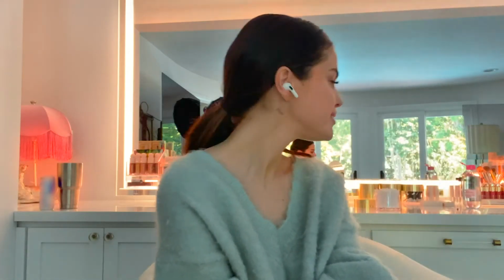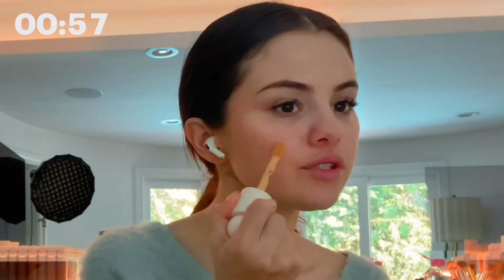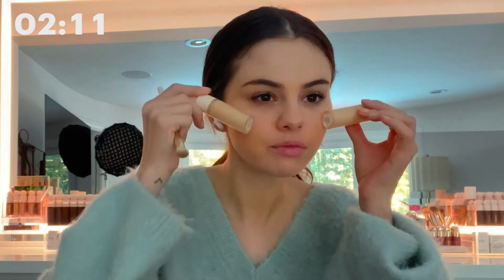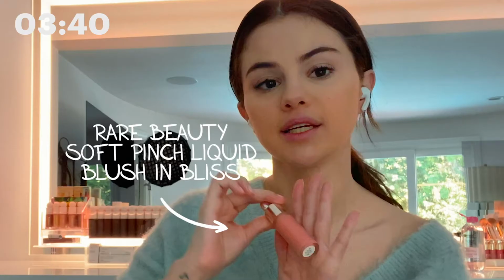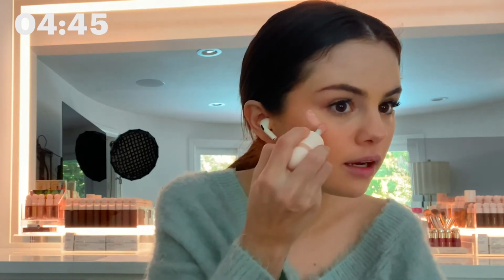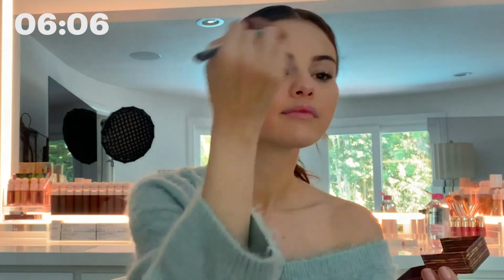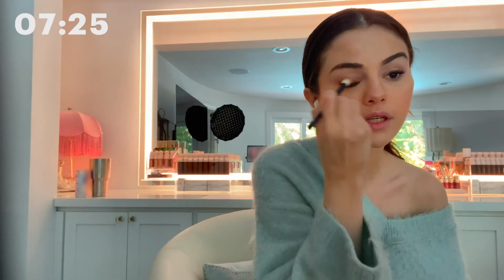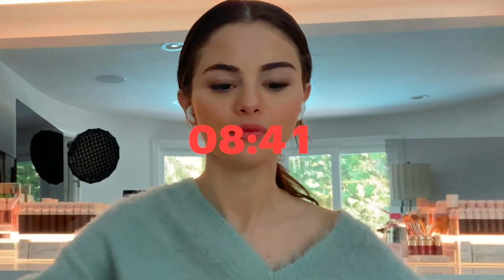y2mate com Selena Gomez's 10 Minute On The Go Beauty Routine Allure 1080p